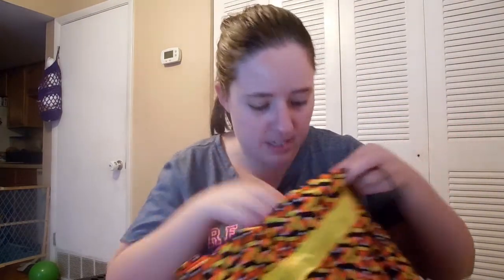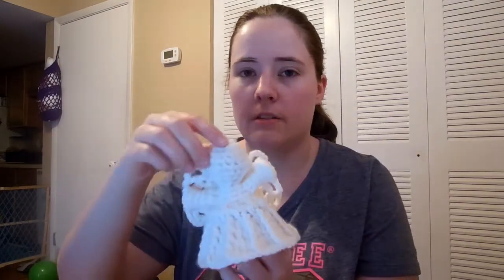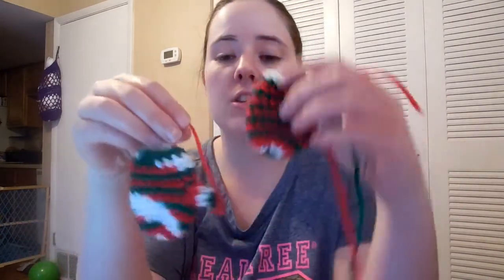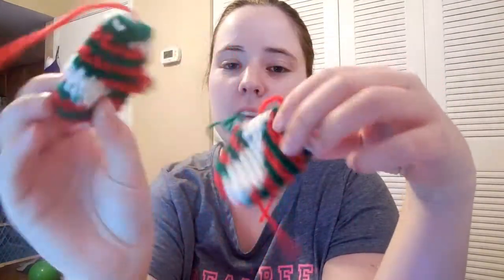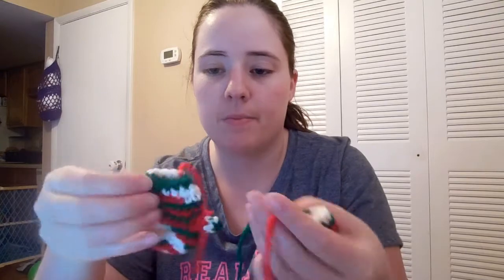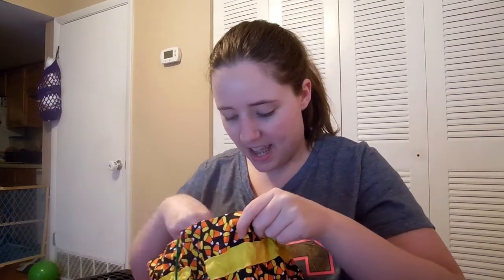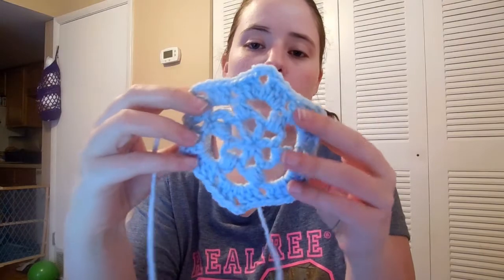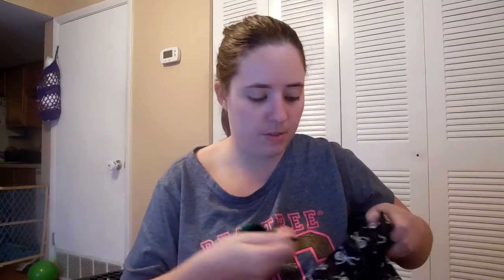No Catchy Name #22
Fos